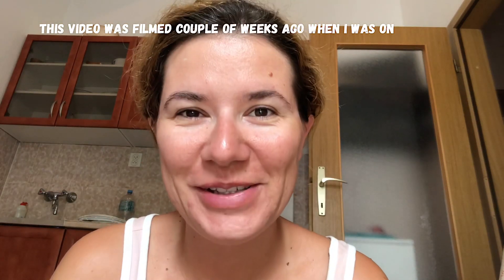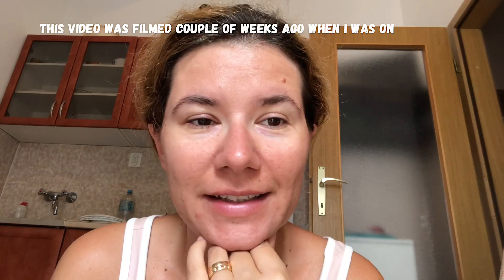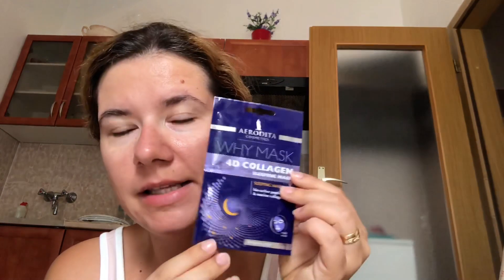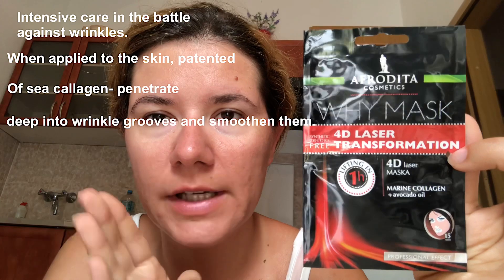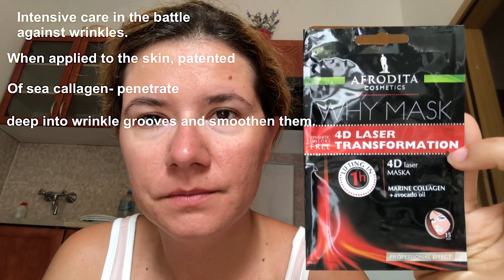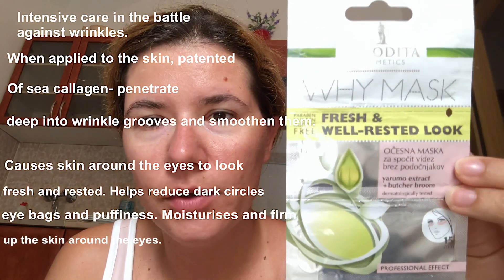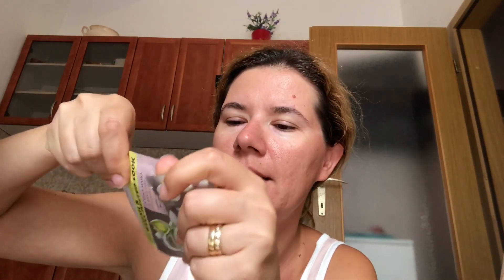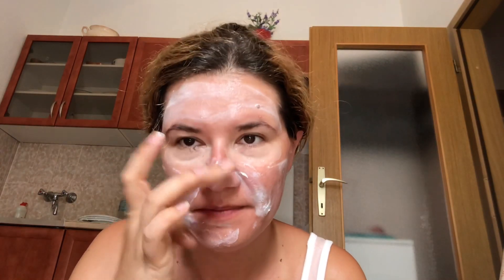Afrodita WHY MASK 4D laser mask and eye mask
This video was filmed a couple weeks ago when I was on my vacation